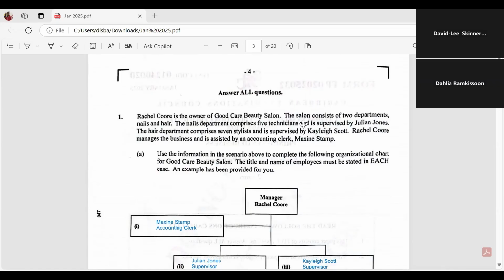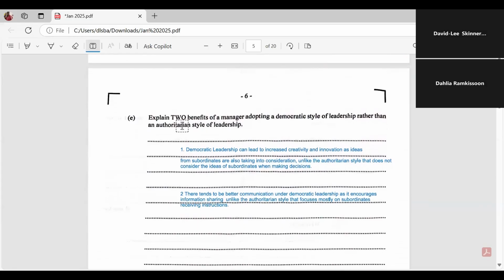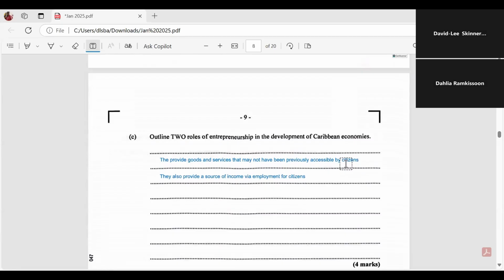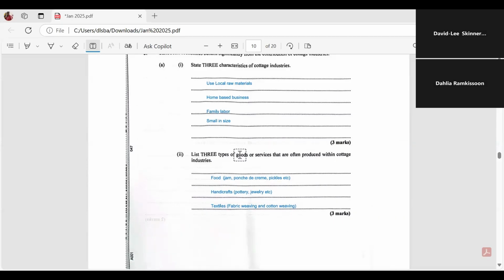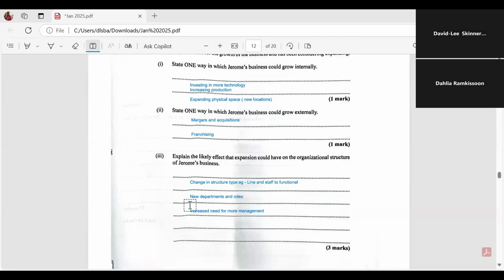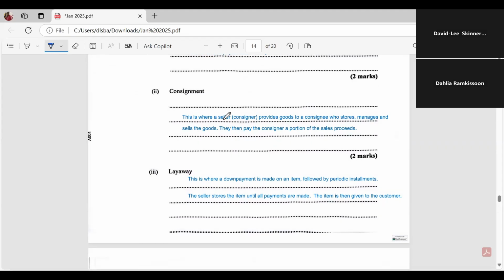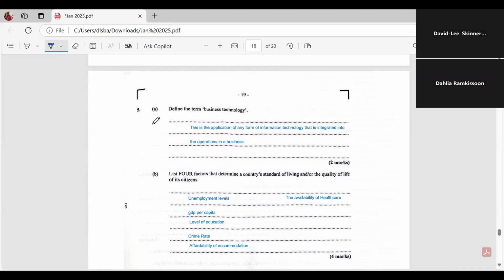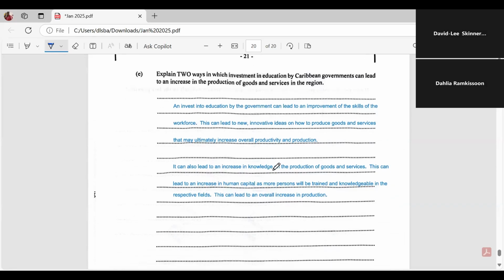POB JAN 2025 P2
Principles of Business January 2025 Paper 2 answers explained by Mr. Ballantyne of Bally's Tutor Professionals. Online classes available for students across the Caribbean.